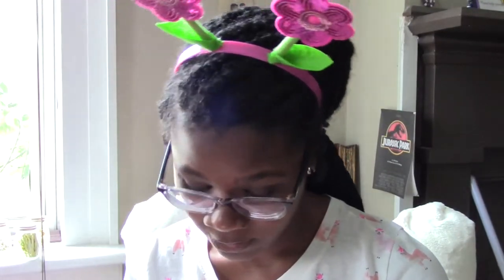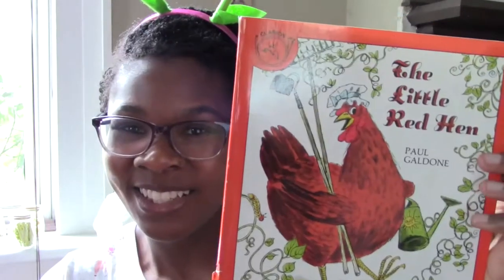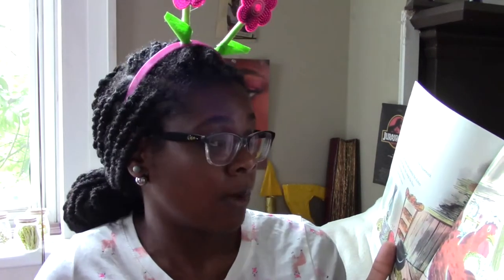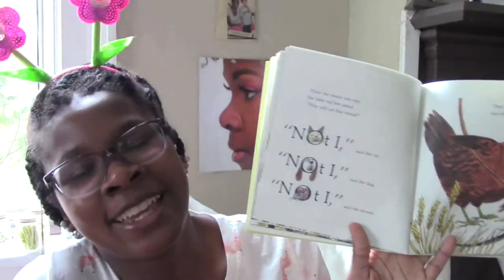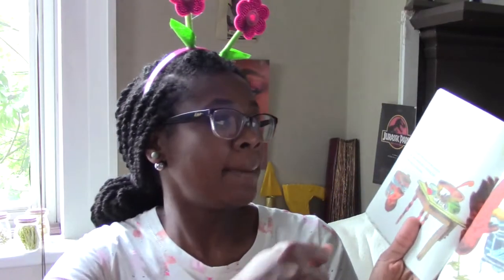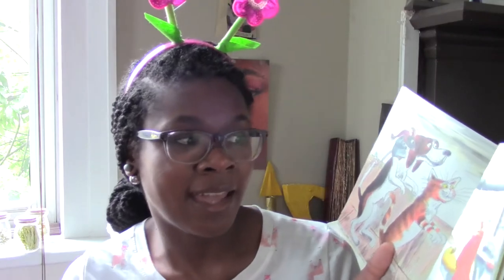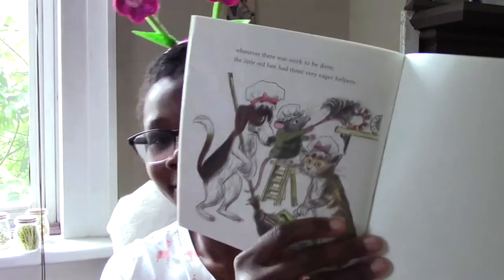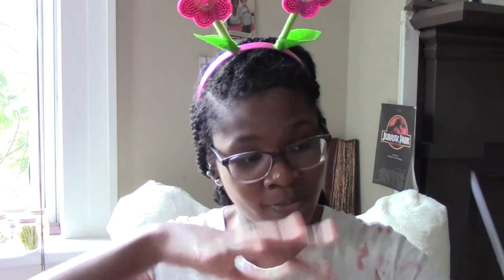Little Red Hen- Read Aloud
In this video lesson we will read The Little Red Hen by Paul Galdone